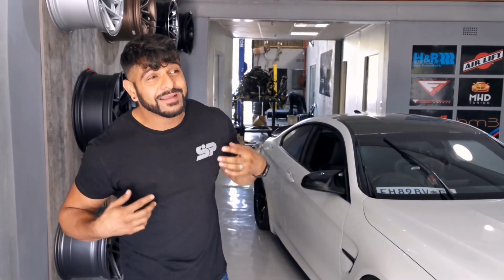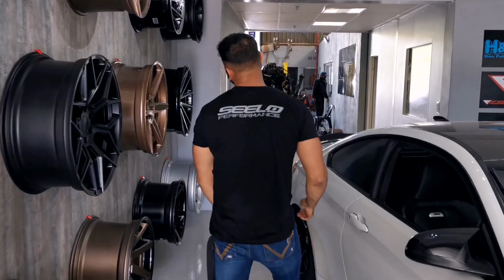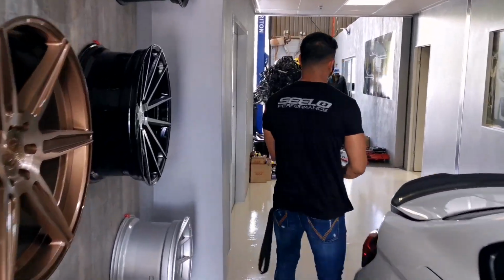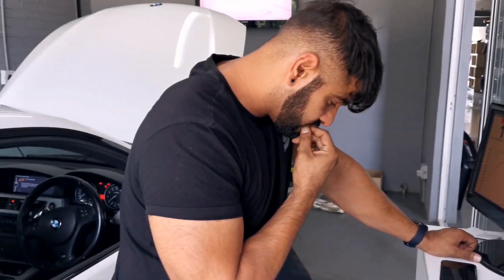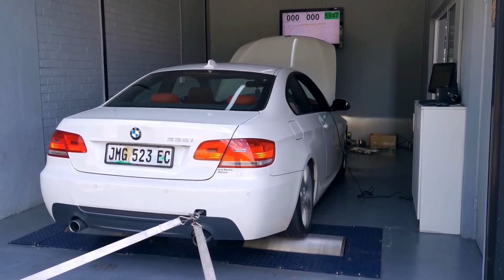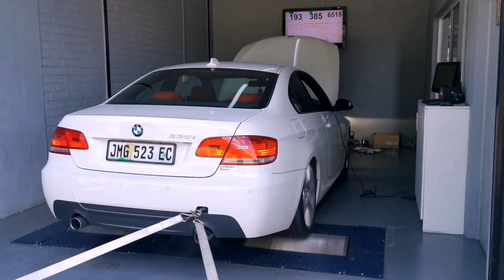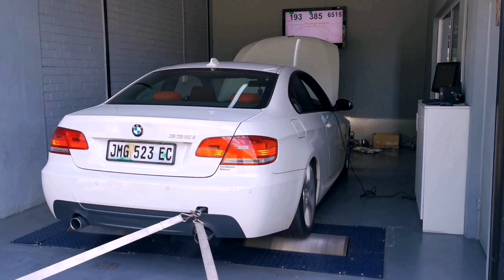Stock BMW N54 335i DCT Dyno Figures at Seelo Performance | The Carbon Connection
It's time for a base line!

We visited our official tuner for the build @seeloperformance to get some stock dyno figures as a starting point for the mods and maintenance requirements.

Can you guess what she made?

Your efforts go a long way for the channel!

Song:
Goosebumps

Artist:
HVME

Album:
Goosebumps